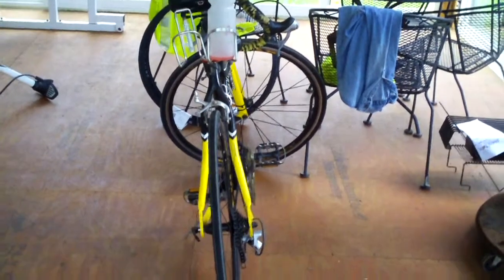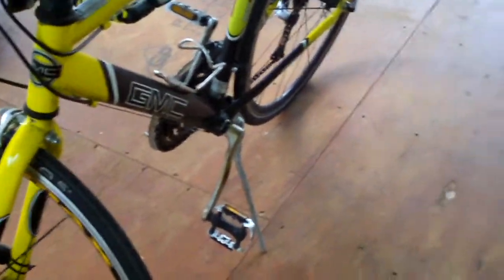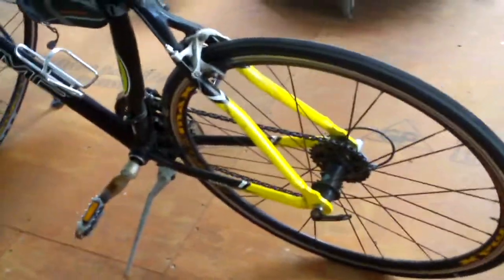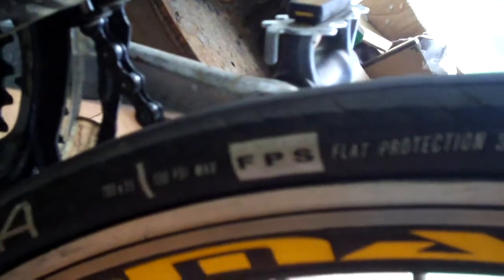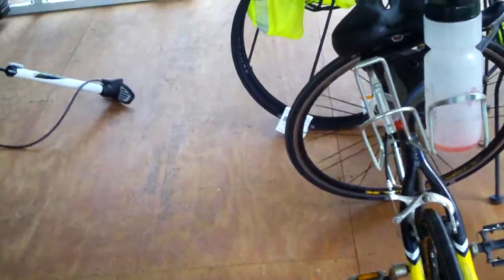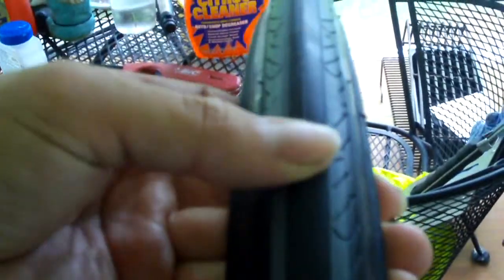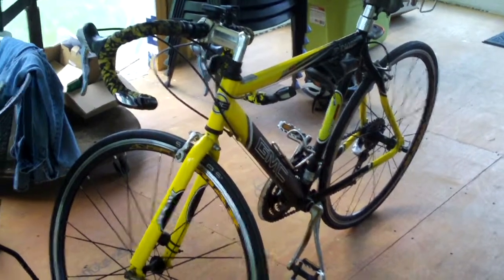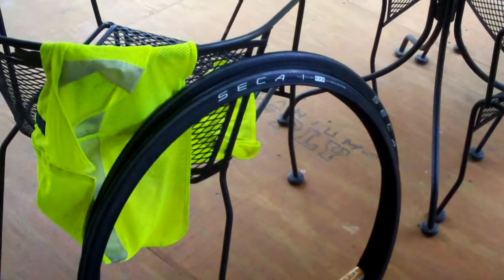Serfas SECA Road Bike Tire Review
Here's my opinions on the Serfas SECA wire-bead road bike tires after going through a set of them over a 3000 mile span.